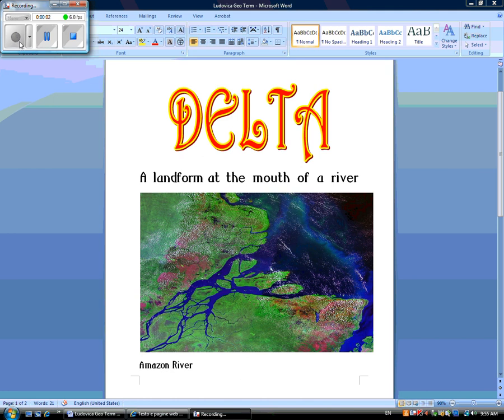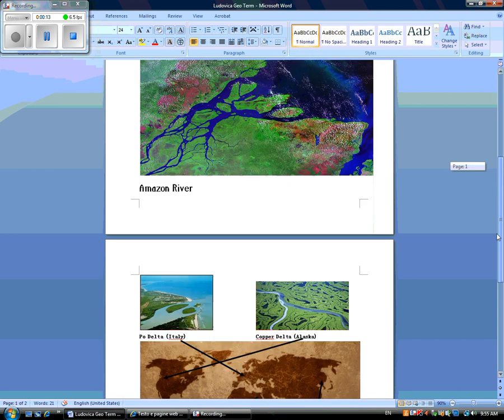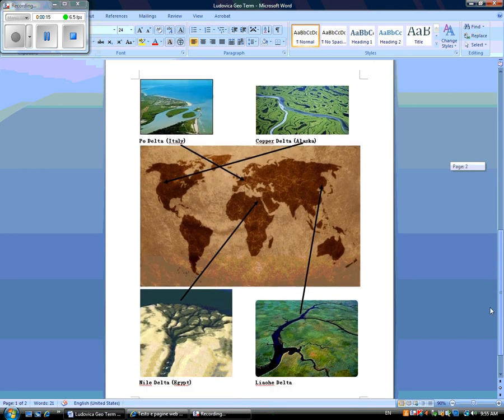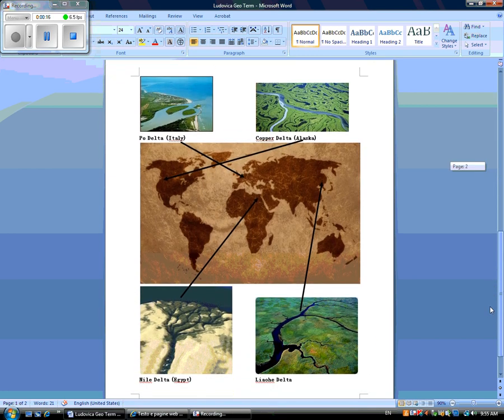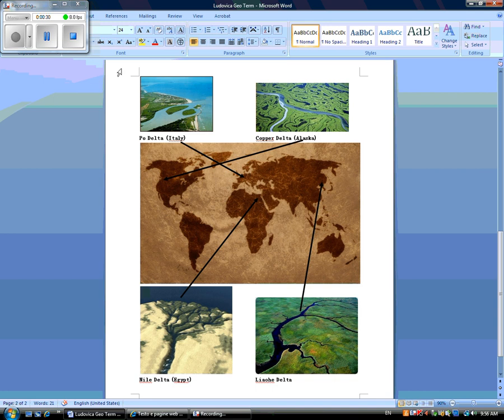Geo Term Ludovica 301 Delta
A useful definition of the word delta.